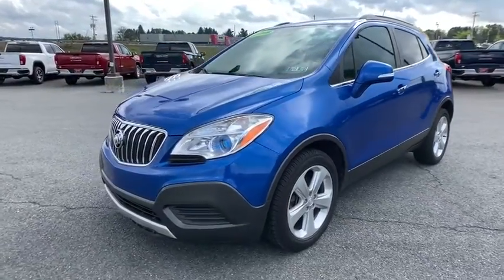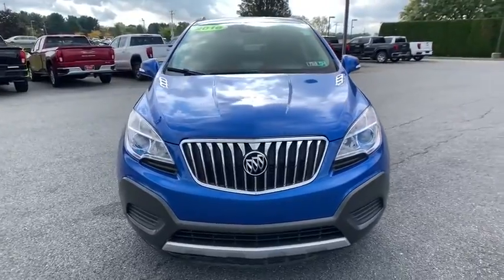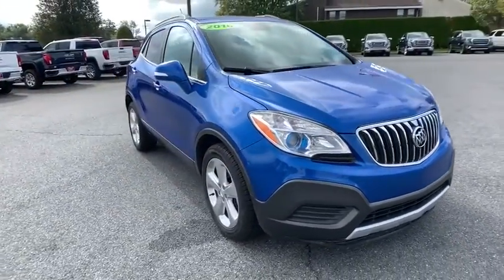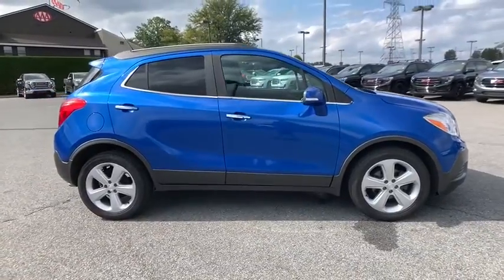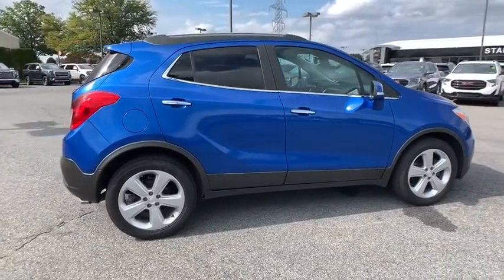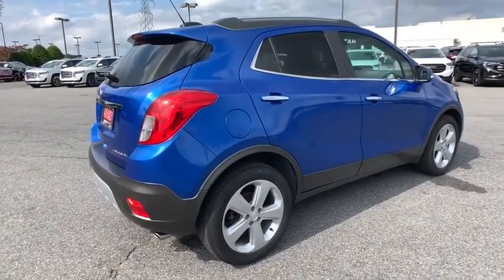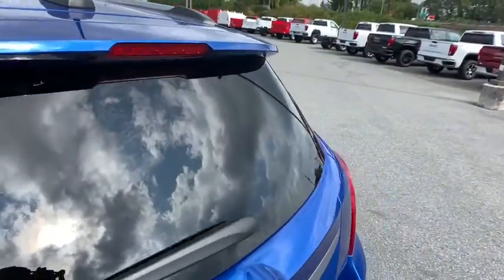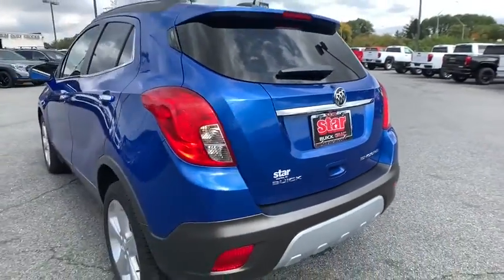2016 Buick Encore Easton, Allentown, Bethlehem, Hellertown, PA, Phillipsburg, NJ 700001B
Coastal Blue Metallic Used 2016 Buick Encore available in Easton, Pennsylvania at Star Buick Easton. Servicing the Allentown, Bethlehem, Hellertown, PA, Phillipsburg, NJ area.

**LIFETIME POWERTRAIN WARRANTY, **CARFAX 1 OWNER, **BLUETOOTH, **BACKUP CAMERA, **USB PORT, **SATELLITE RADIO, **POWER DRIVERS SEAT, **REMOTE KEYLESS ENTRY. 2016 Buick Encore ECOTEC 1.4L I4 SMPI DOHC Turbocharged VVT 4D Sport Utility 6-Speed Automatic Electronic with Overdrive BluebrbrbrLehigh Valley's Largest GM Dealer! Star is a family owned and operated dealership that has been serving our area for over 37 years. With 3 locations we have over 600 Cars to Choose from!